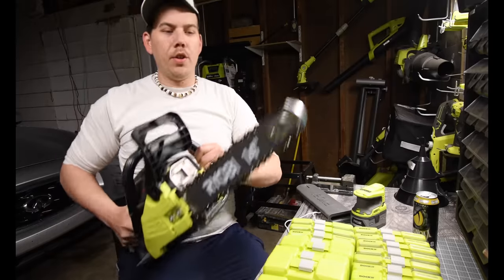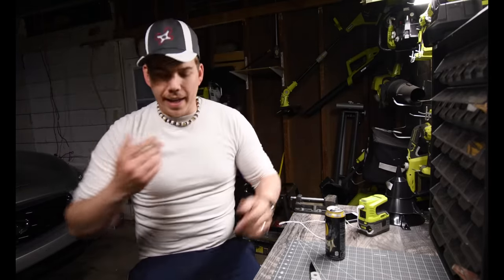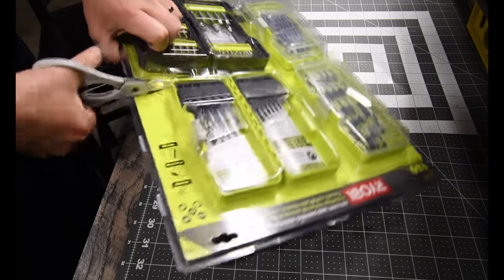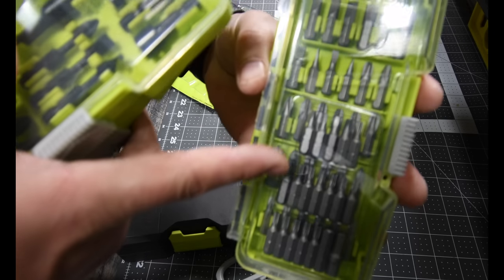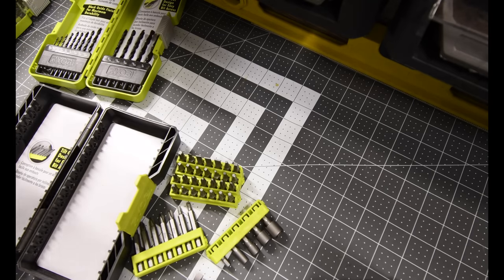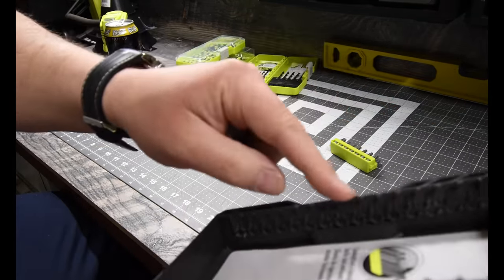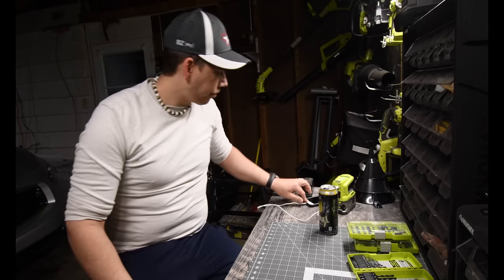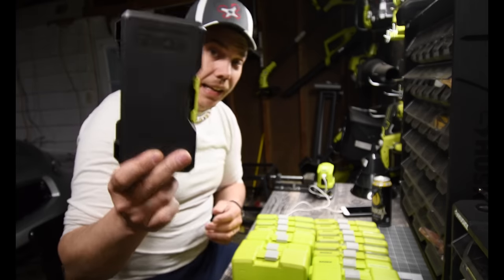New Ryobi Drill Bit set Design